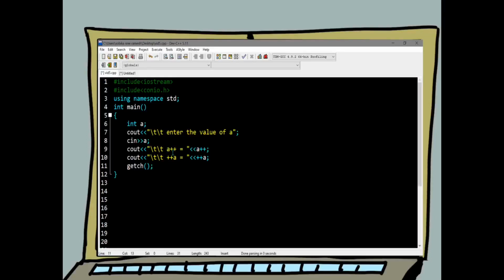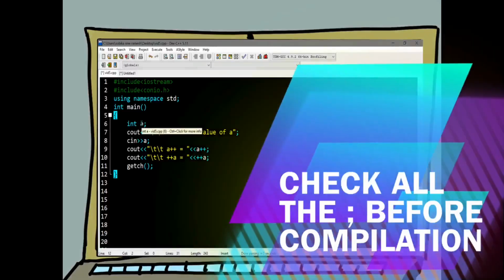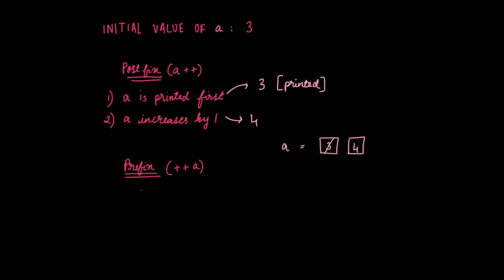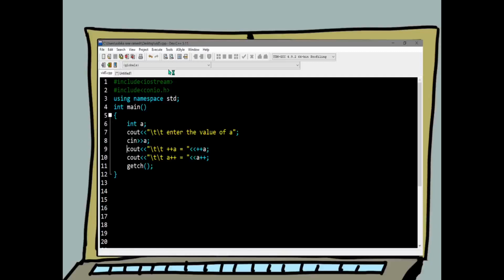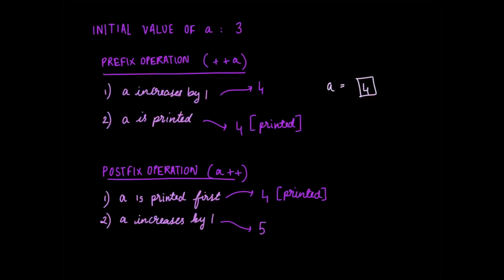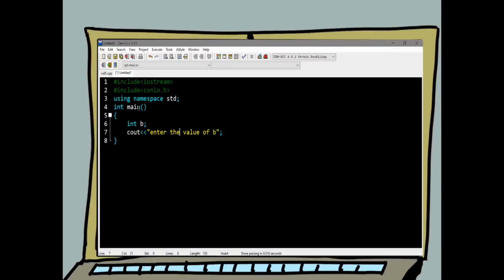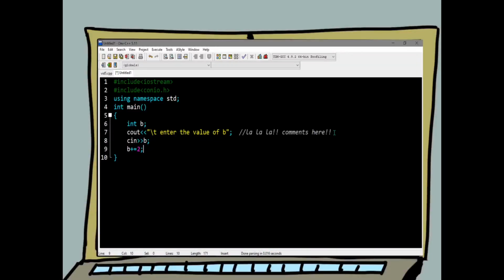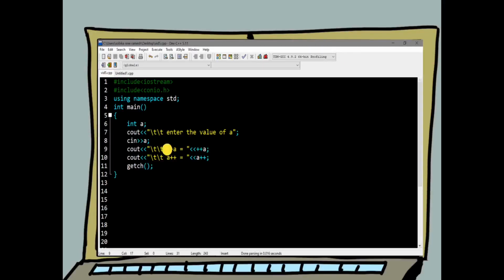Examples of Binary and Unary Operators| Part 5| Learn the Language of C++| Sobika Priyaa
Get your Unary and Binary operators Concept clear with this intuitive example